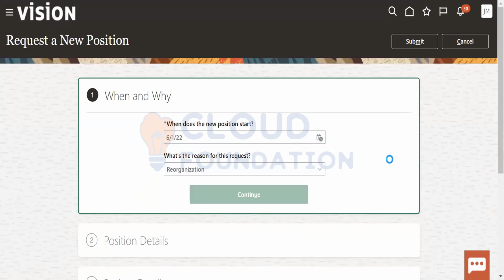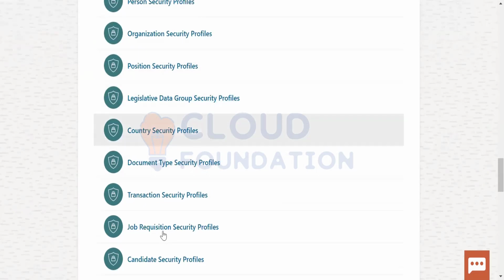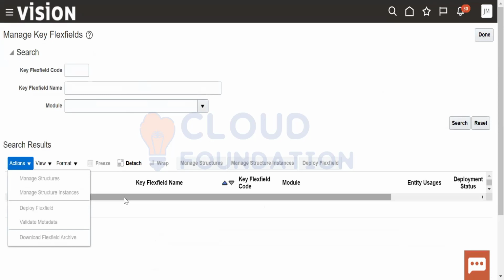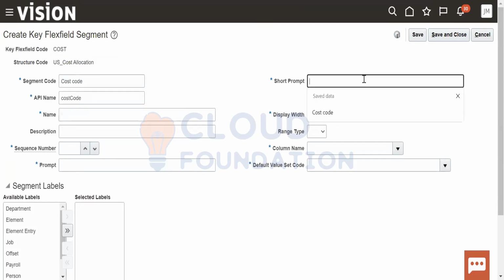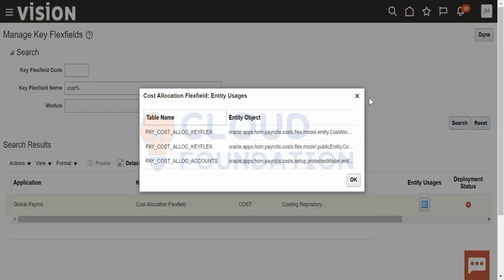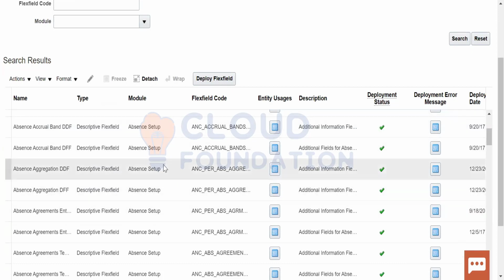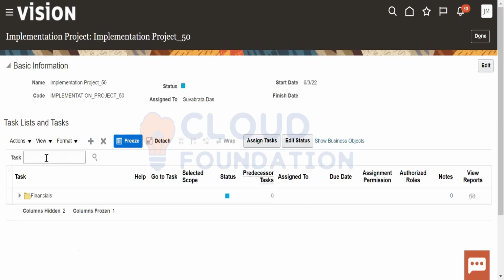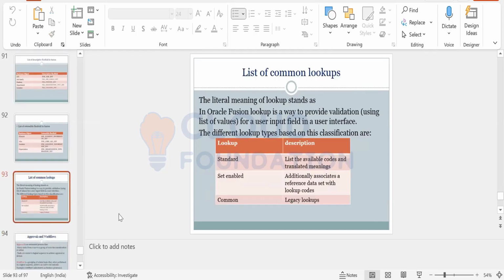Oracle Fusion HCM Training | Oracle Fusion HCM Online Training | Cloudfoundation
Oracle Fusion HCM is a cloud-based human resource management system (HRMS) that offers a complete set of HR capabilities. It is designed to help organizations manage their workforce more effectively and efficiently.
Oracle Fusion HCM includes a wide range of features and functions, such as employee self-service, time and labor management, benefits administration, and talent management. Oracle Fusion HCM is a part of the Oracle Fusion Applications suite.

Our expert faculty will guide you through all the concepts you need to know to pass the Oracle Fusion HCM certification exam, while our full time technical support team will be there to help you every step of the way. Plus, our flexible training hours mean you can study at a time that suits you.

Topic Covered: -
This video has covered about positions in Oracle Fusion HCM.